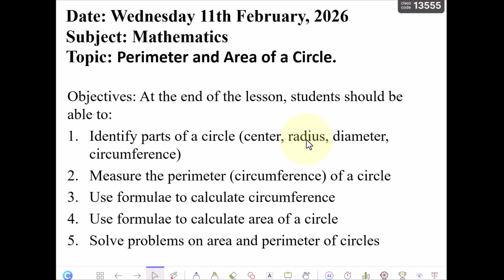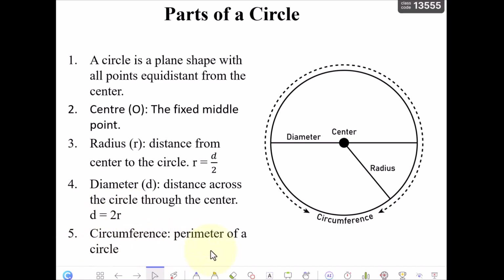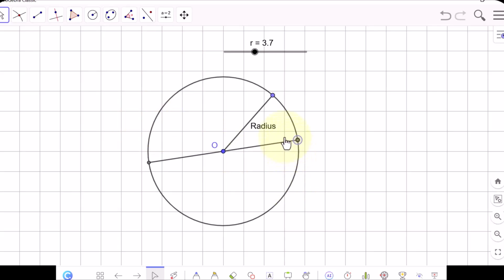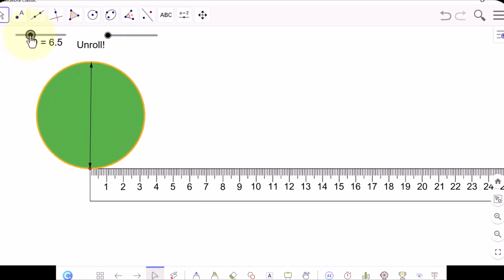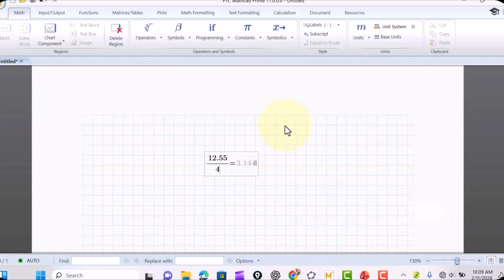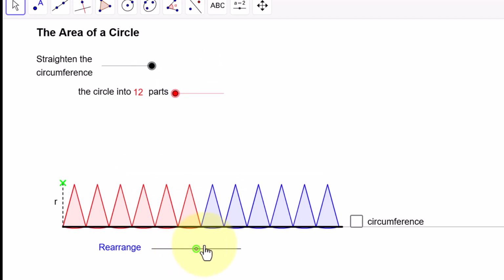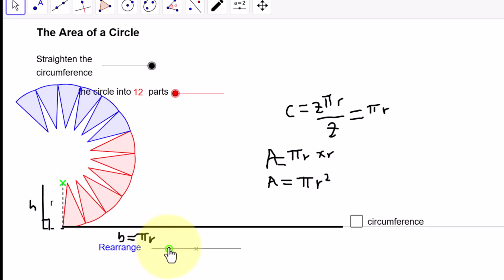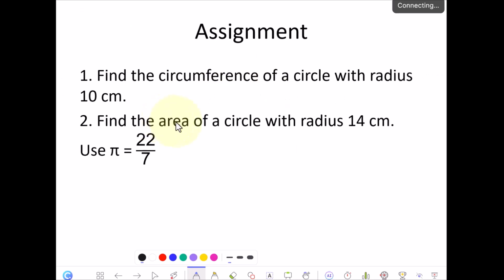Week 6 Circle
This video explains how to solve questions on area and perimeter of Circle.